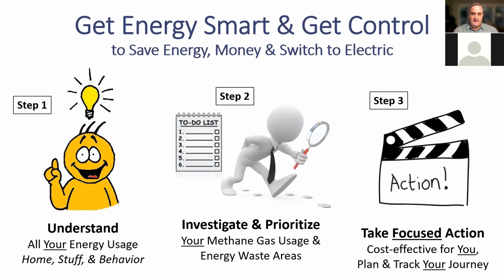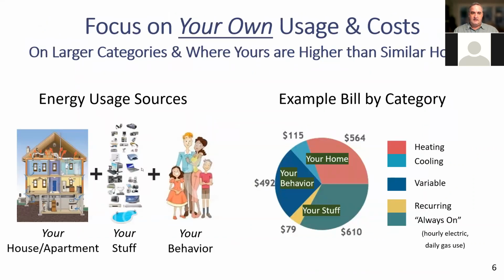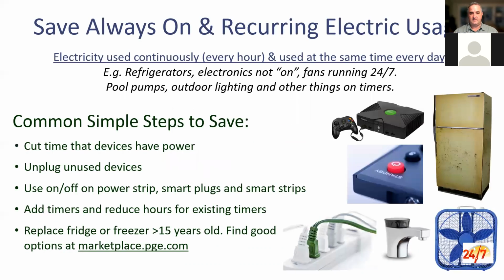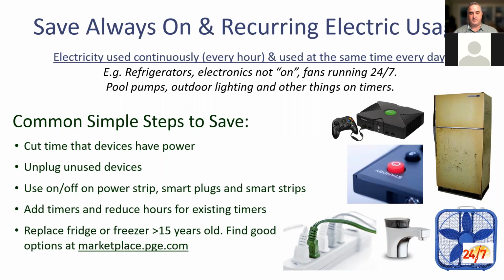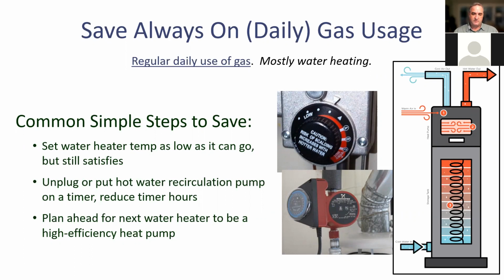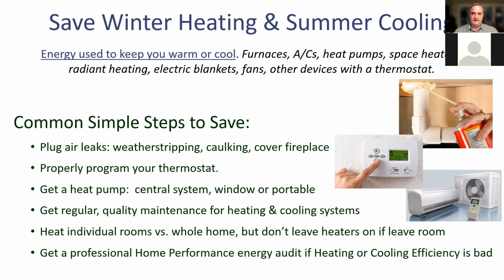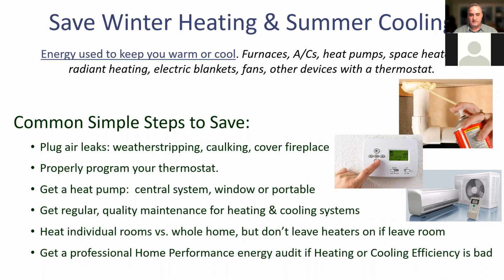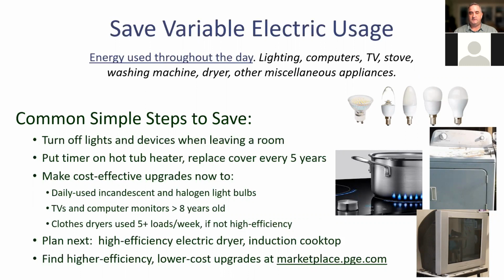5. Discover New, Easy Ways to Save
Renters and Owners, get help lowering your energy bills with the FREE HomeIntel program provided by PG&E that gives you the most complete online analysis of all your energy use & costs, coaching from experts, customized savings recommendations, and monthly reports to track your progress.